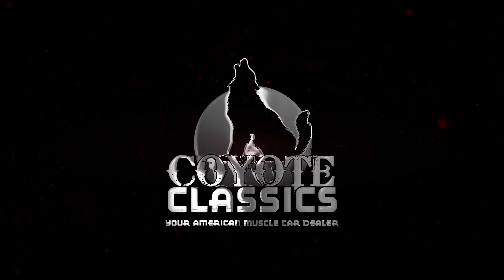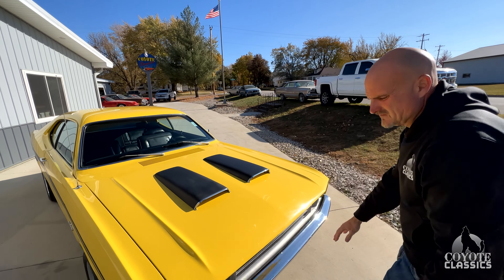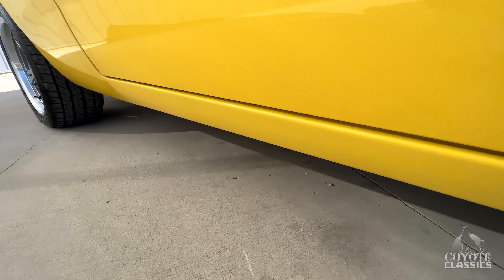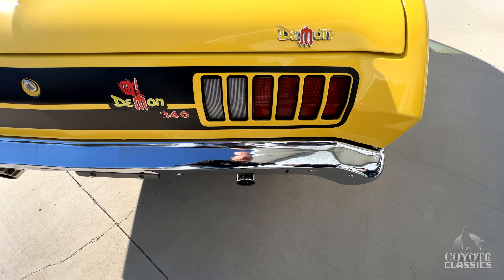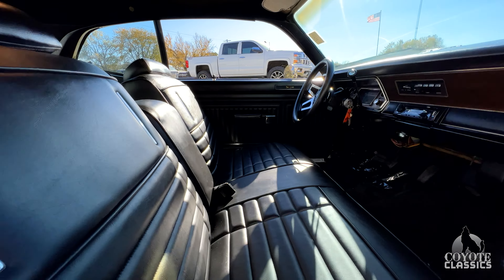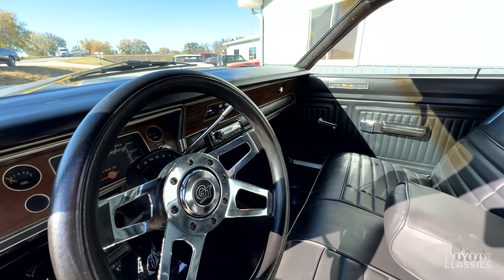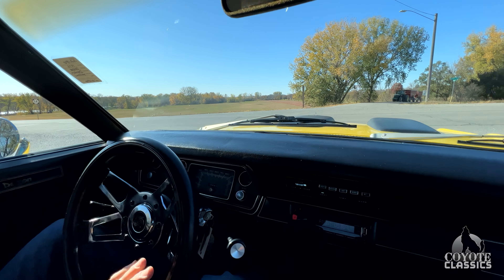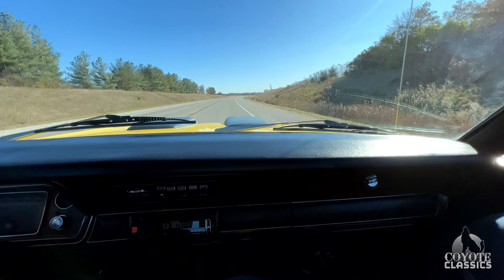1972 Dodge Demon (SOLD) at Coyote Classics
This 1972 Dodge Demon is a mean car, and it looks the part. With a bright yellow paint job and an aggressive stance, this Demon certainly has the performance to back up the name. Powered by a formidable 340 C.I. V8 with a Holley 4-Barrel carburetor and intake manifold, this is one Dodge that really moves. That power is backed up by a column-shifted automatic transmission, delivering quick and smooth acceleration to the rear end. Now, what really sets this Demon apart from the pack is its paint. Covered in an eye-catching bright yellow paint job with black accents, this Demon looks like a bumblebee ready to sting. The matching black interior bench seats are remarkably comfortable, and even comes with a center fold-down armrest. This interior is perfect for long-haul cruising! This Demon is fitted with options such as a Grant GT steering wheel, an updated Pioneer AM/FM/CD/Aux stereo unit, a heater + defroster, front hood scoops, power steering, and a dual exhaust system. The car rides on some sweet 17" Ridler wheels on top of some Road Hugger GT Ultra tires. This Demon is one angry little car, and it is sitting on our lot now waiting for its next owner!

VIN and Fender Tag decode as follows:
VIN-
Body Type: L = Dodge Dart / Demon
Price Class: L = Low
Body Type: 29 = 2 Door Sports Hardtop
Engine: C = 225 110HP(net) 1-1BBL 6 CYL
Year: 2 = 1972
Sequence Number: 486803 = 386,803rd Vehicle Built

FENDER TAG-
E24: 225 C.I. 1-Barrel 6-Cylinder Inline Engine
D34: TorqueFlite Automatic Transmission
LL29:
L = Dodge Dart / Demon
L = Low
29 = 2 Door Sports Hardtop
C2B:
C = 225 110HP(net) 1-1BBL 6 CYL
2 = 1972 model year
B = Dodge Main, Hamtramck, MI, USA
486803: Sequence Number '486803'
G9Y: "Dark Gold Metallic" paint
F4Y3:
Trim Grade/Style/Color
F = F Class
4 = Vinyl Split Bench w/ Center Armrest
Y3 = Light Gold
GY4: Upper Door Frame: "Light Gold"
626: Date Built: 6 / 26 / 1972
444008: Order Number: 444008
GY9: Roof Type: "Dark Gold Metallic"
U: Built to Specifications for USA Order
A88: Interior Décor Group
C11: Unknown At This Time
H51: Single Air /w Heater
R11: Music Master Radio AM
V5X: Black Moldings - Protective Insert Body Side
EN1: End of Codes Assembly Line 1